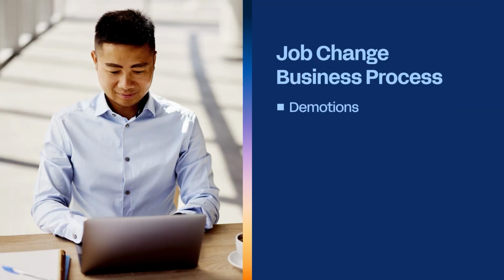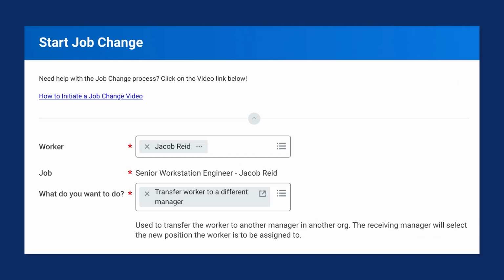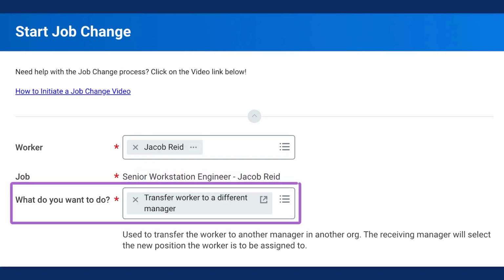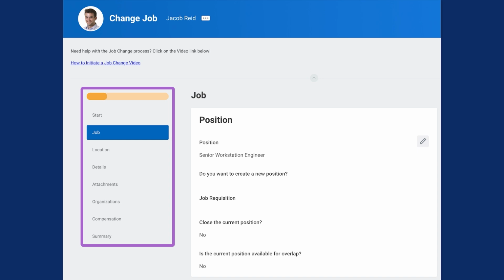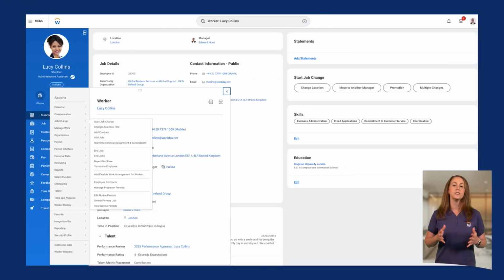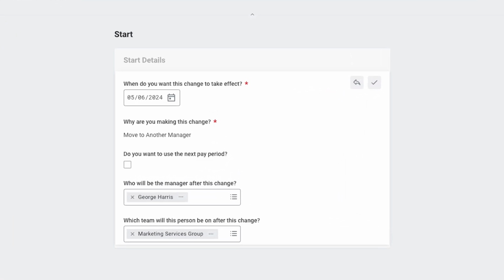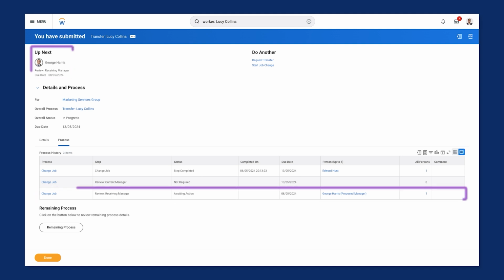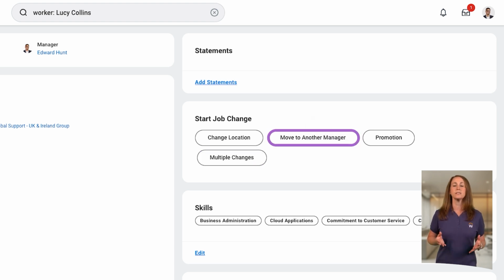How to Initiate a Change Job | Workday Workday HCM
Learn about the different categories of job changes and how to initiate the Change Job business process.